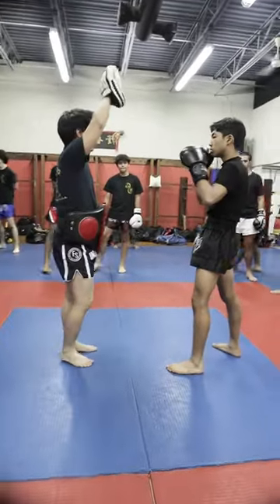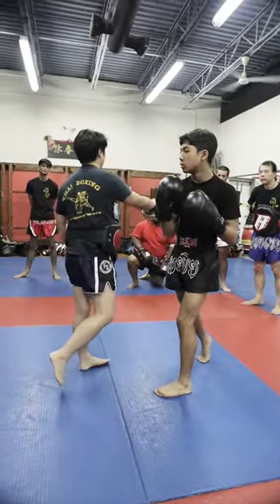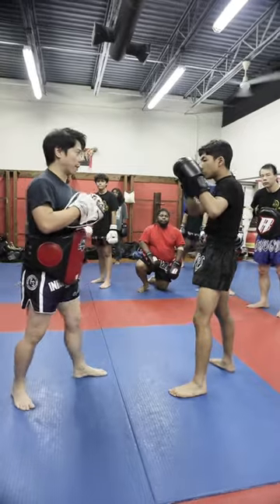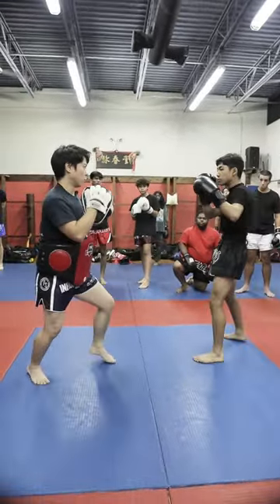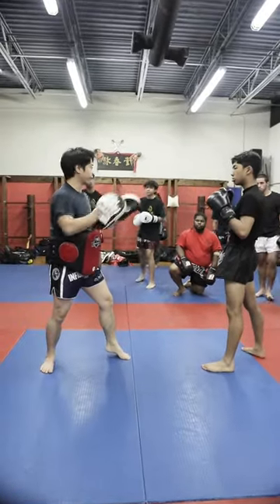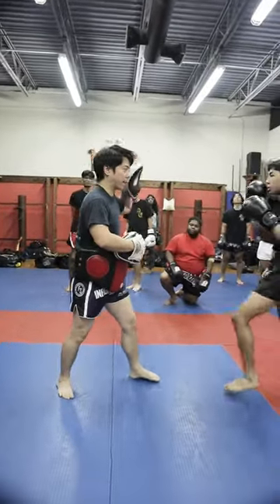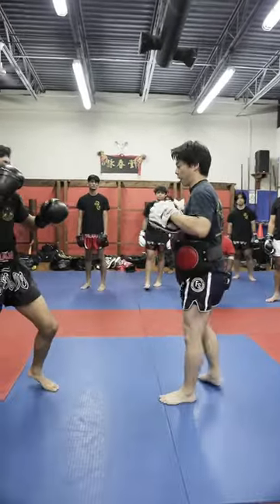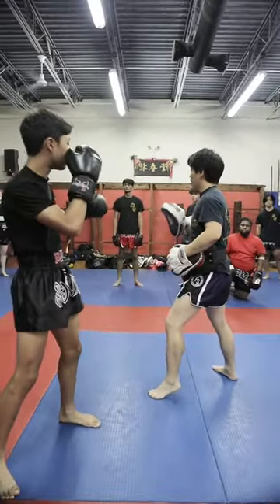Effective Drill To Teach You On Exit